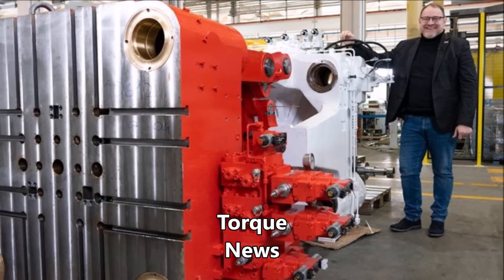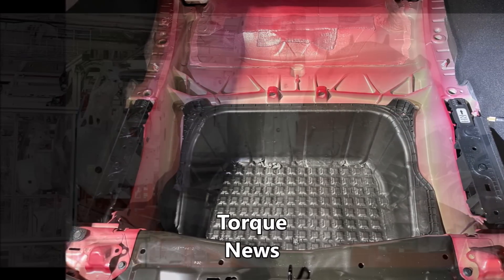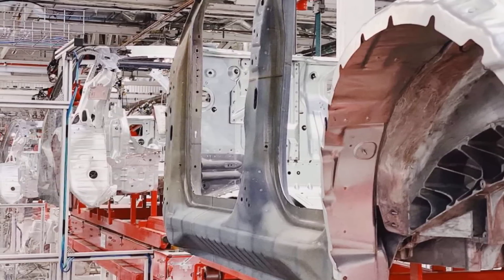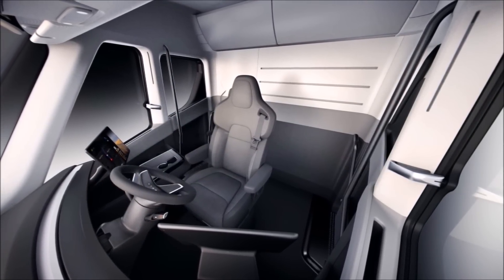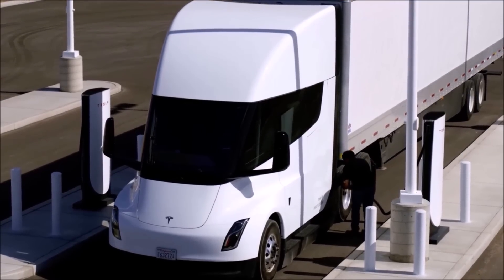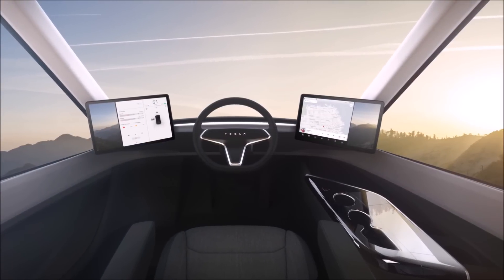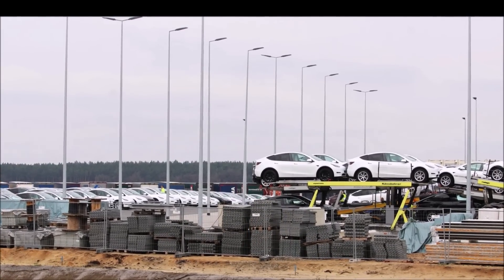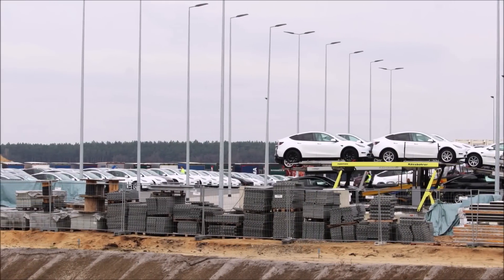Tesla Gigapress Maker IDRA Shows New Photo Saying Gigapress Will Make Motor Rotors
IDRA, the supplier of Tesla's Giga Press, has hinted at another disruptive machine that might be used by key clients like Tesla. IDRA posted an image on its official LinkedIn account of a component of a new machine that would be producing electric motor rotors. The compact machine is a new innovation in the die-casting industry and is painted in colors similar to those that have been delivered to Tesla.

While it is yet to be seen if Tesla will acquire such a machine from IDRA, the electric vehicle maker would probably need such a contraption when it starts production of its compact electric car, which will be produced in Gigafactory Mexico. This vehicle, which is expected to be priced at around $25,000, is expected to see more production than the Model Y and Model 3 combined.

Tesla's compact car will be produced on the company's next-generation platform, which is designed to be significantly more efficient to produce than the Model 3 and Model Y. The platform will enable a 50% reduction in costs, as noted by Tesla CFO Zachary Kirkhorn during the 2023 Investor Day event. This means that the total cost of ownership of Tesla's next-gen car will also be lower than the company's vehicles today.

The new machine from IDRA is an exciting development in the die-casting industry, and it could potentially revolutionize the production of electric motor rotors. It remains to be seen if Tesla will acquire the machine, but if they do, it would be a significant step towards reducing production costs and improving the efficiency of their manufacturing process. Tesla's compact car is expected to be a game-changer in the EV industry, and with this new machine from IDRA, it looks like Tesla is pushing the boundaries of innovation once again.